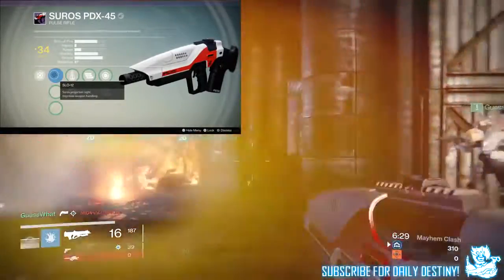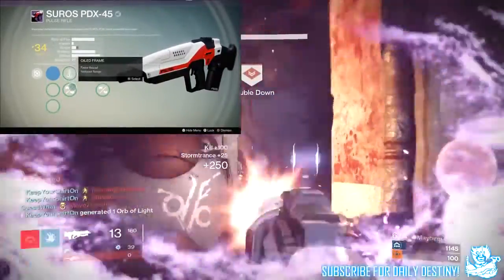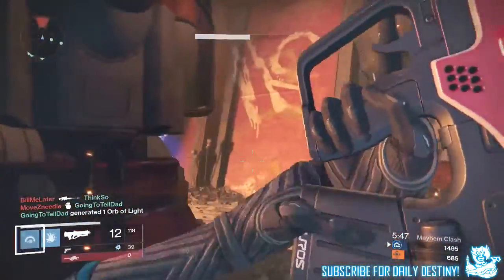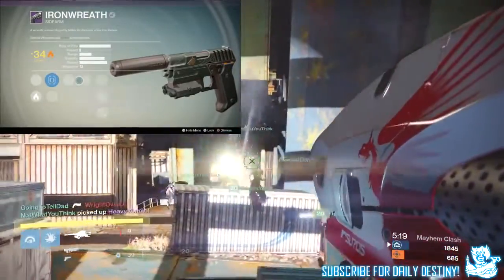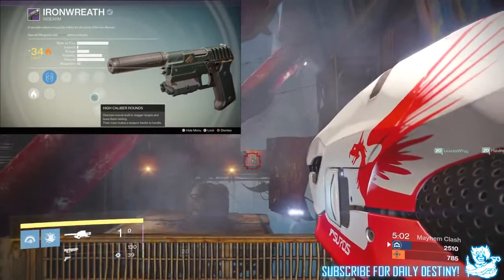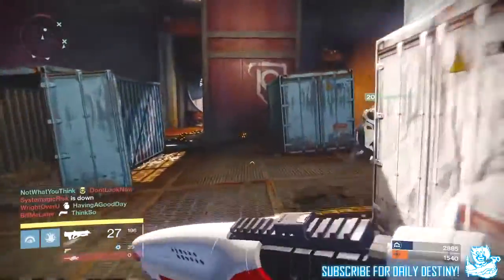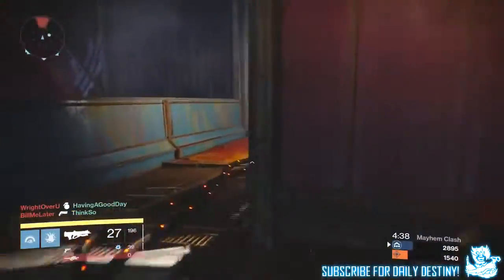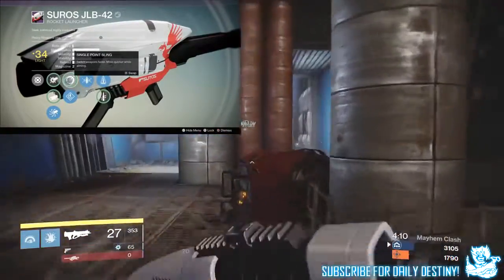Destiny Suros PDX 45 Mayhem Clash Warlock Stormcaller Sector 16 Gameplay The Taken King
Watch new video game trailers, read reviews and previews of upcoming video games